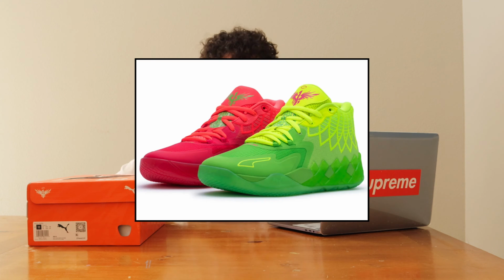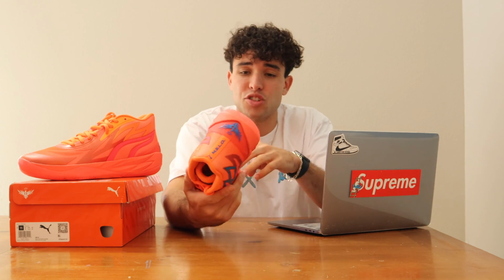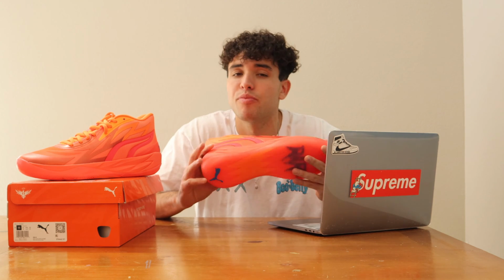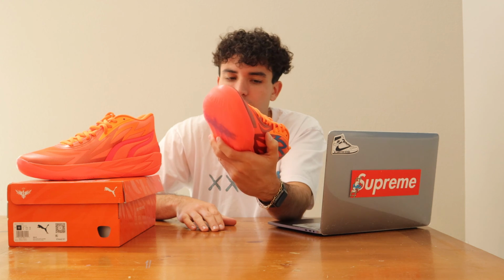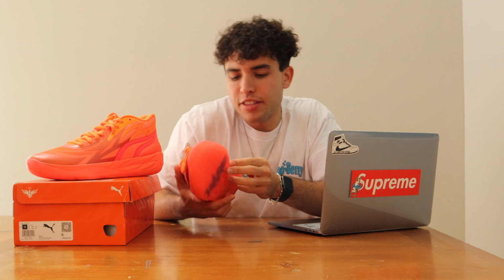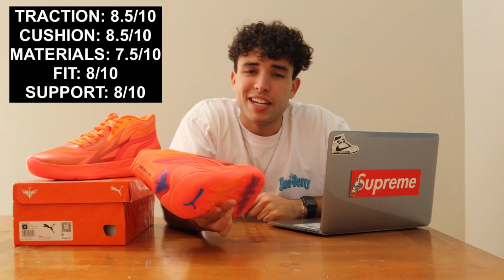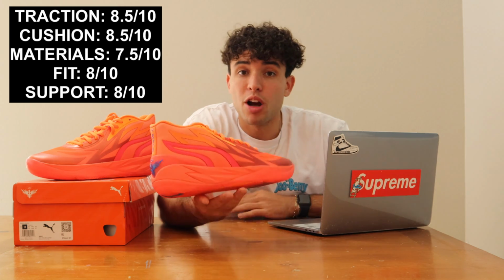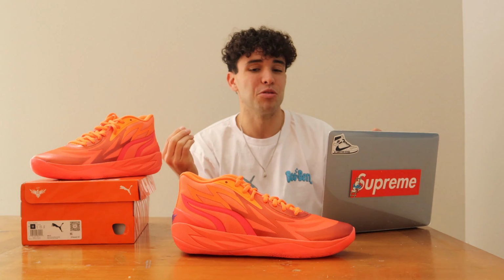"SUPERNOVA" PUMA MB 2 PERFORMANCE REVIEW | 2022 BEST BASKETBALL SHOES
Today at Tamsters Kicks we have a Puma Mb 2 Basketball Shoe Review! The Puma MB02 just released! (2022 New Basketball Shoes). This 2022 Best Basketball Shoes Video includes a LaMelo Ball 2 Shoe Review talking about the Traction, Cushioning, Materials and more! I love these New Puma Basketball Shoes so I made this video to show you a 2022 Sneaker Unboxing. If you like the New Puma Mb 2 Supernova Shoe, CHECK OUT THIS VIDEO!